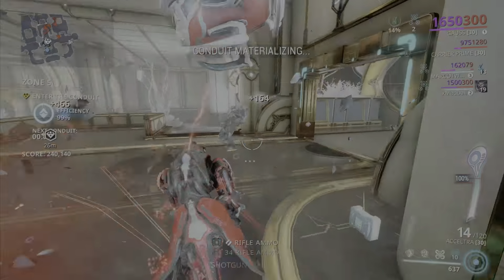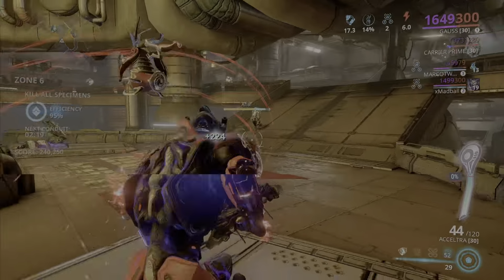Warframe- Gauss Build 2021 [3 forma] The New Volt!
warframe gauss warframebuilds Watch in UHD!